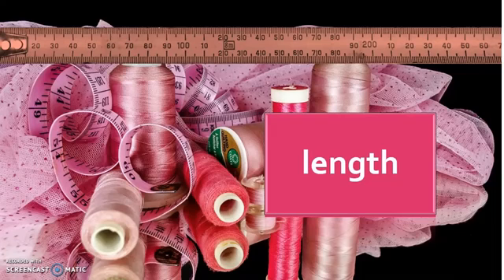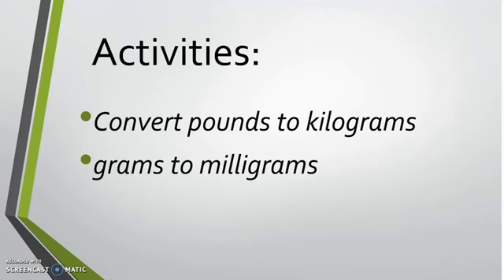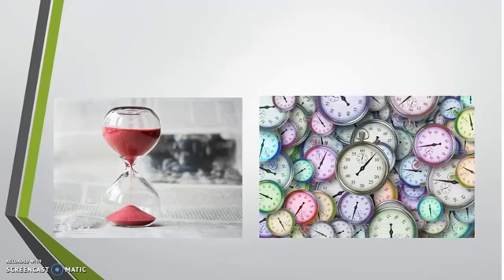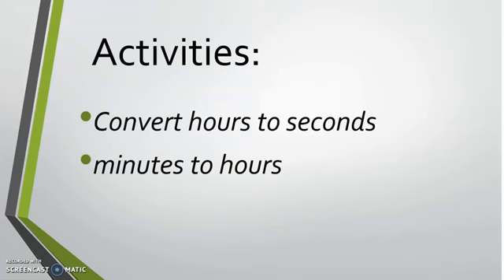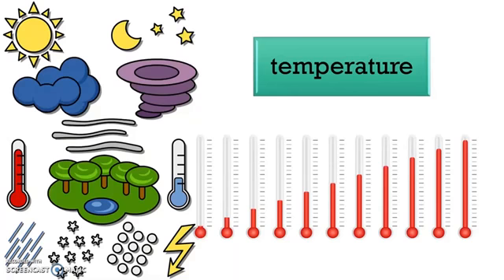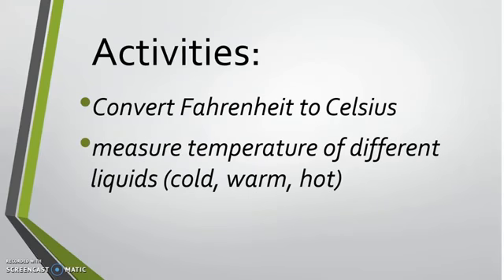मापन कौशल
वीडियो अपलोड कर्ता नागेश कुमार पाण्डेय